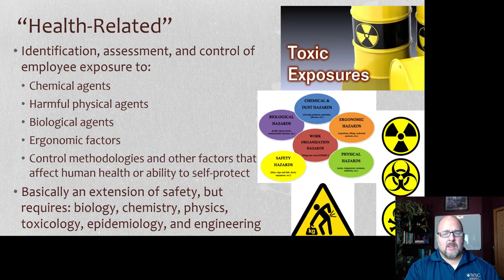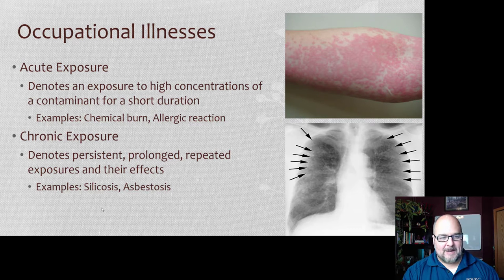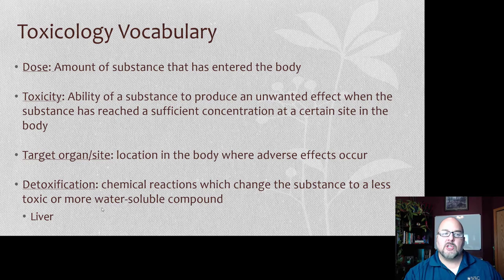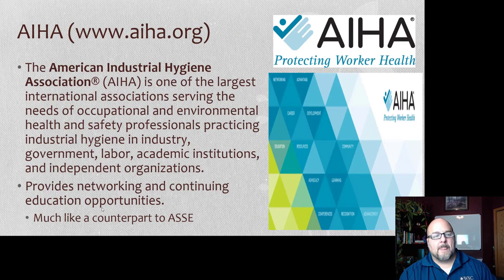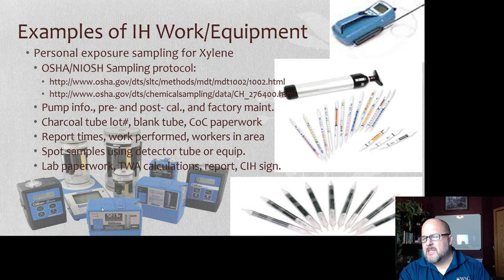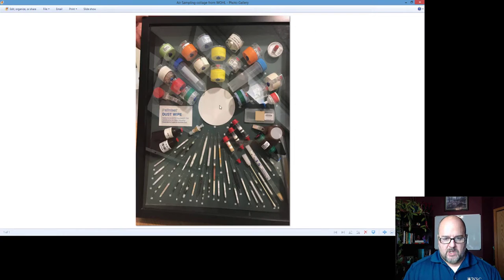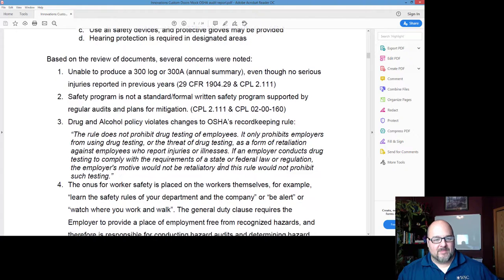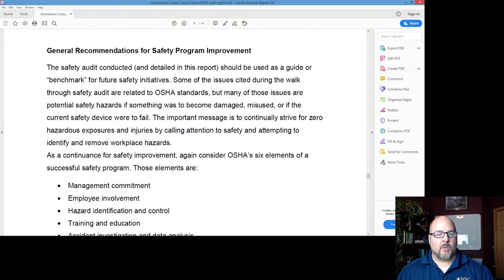388 Lecture 26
Industrial Hygiene and OSHA Subpart Z